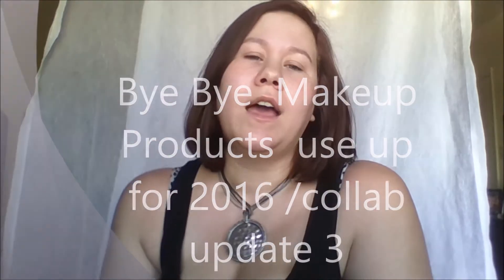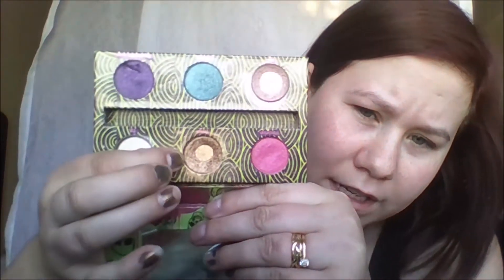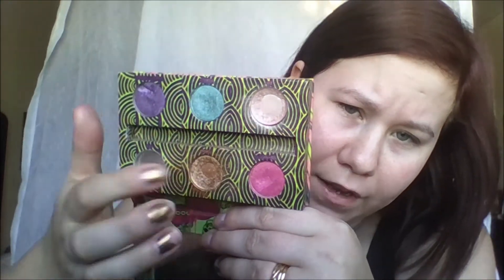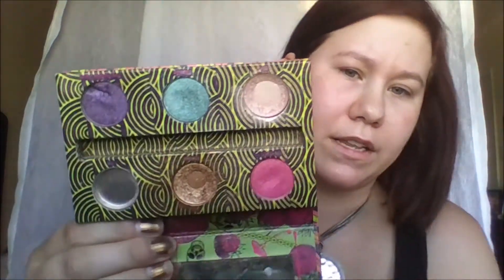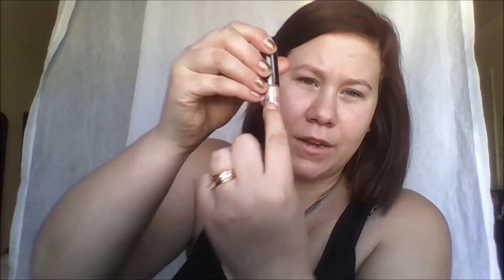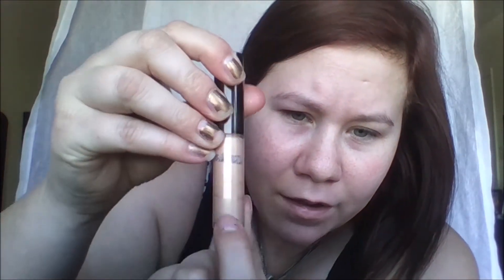Bye Bye makeup products /collab/ update 3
I am so excited to share with everyone my update my year project pan. There is several of us doing this collab together and if you are interested in the others

Here is the link to the enter the Giveway and you can get extra entries-

syn cole social media -
Syn Cole